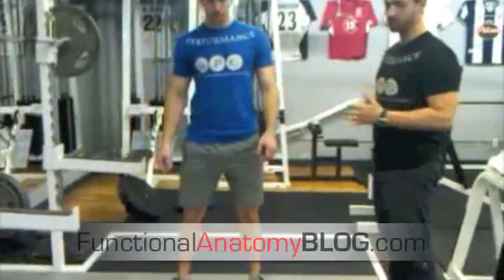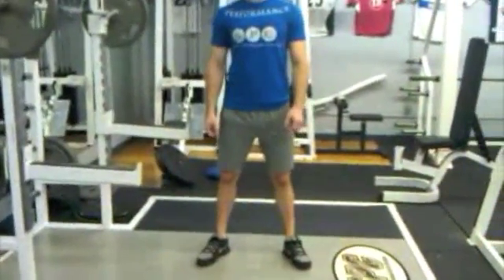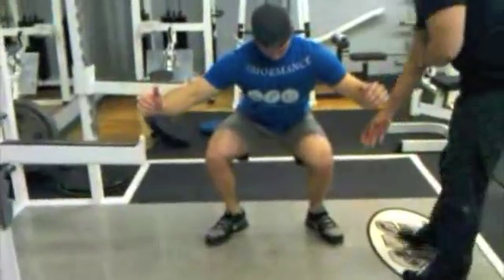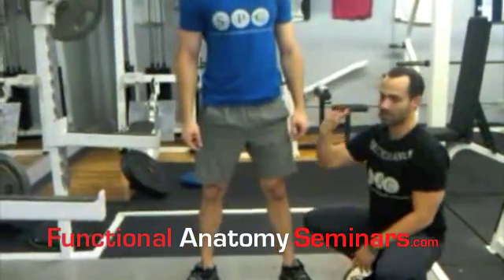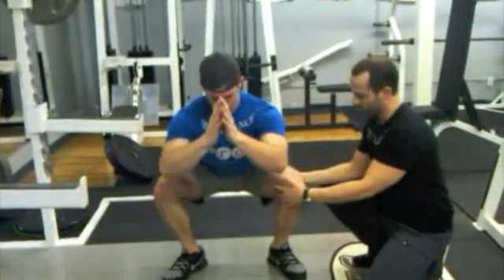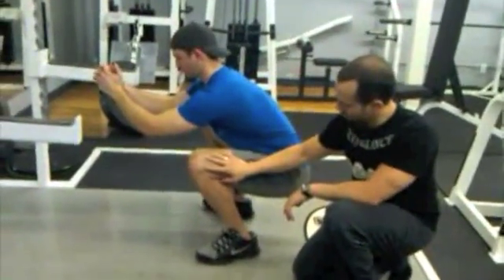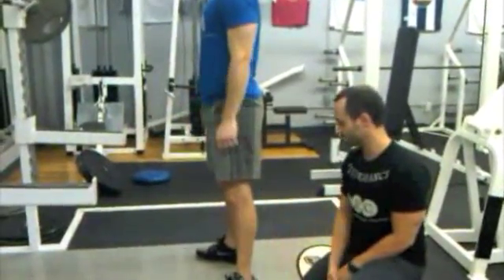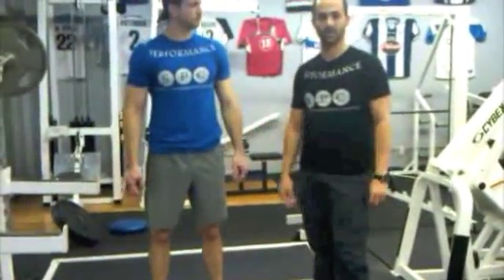The importance of the Adductor Magnus in Squatting: Part III - errors in form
In this series of blog posts fount Dr. Spina discusses the importance of the Adductor Magnus muscle in the execution of proper squats.  Part I discussed the anatomy of the muscle; Part II discussed the mechanics of the lift and the usage of the Adductor Magnus; Part III discusses the result of problems with the structure on squatting form